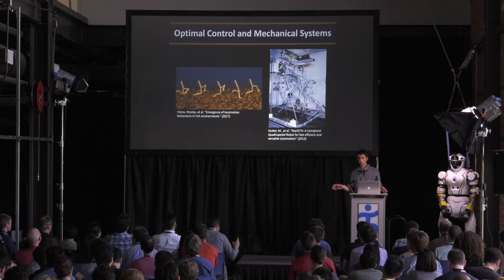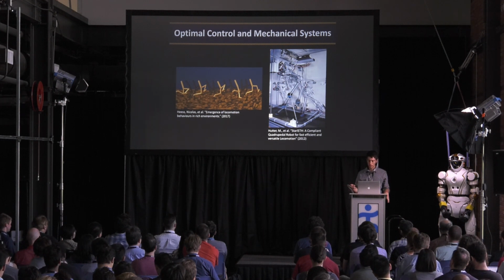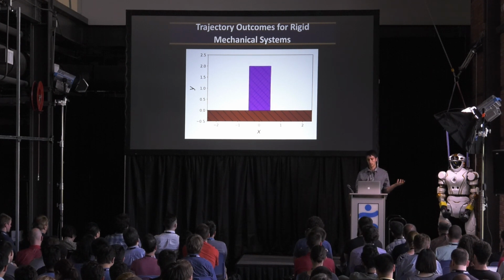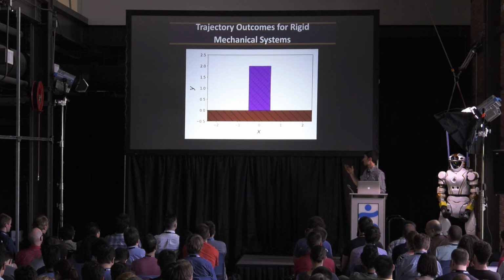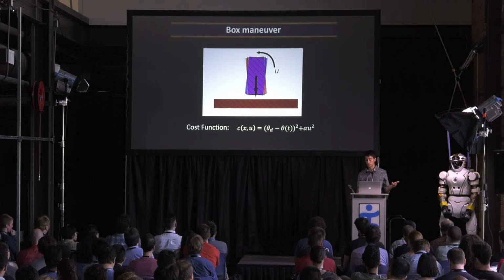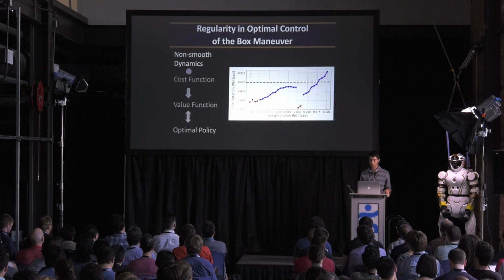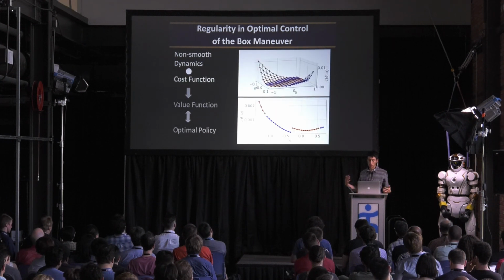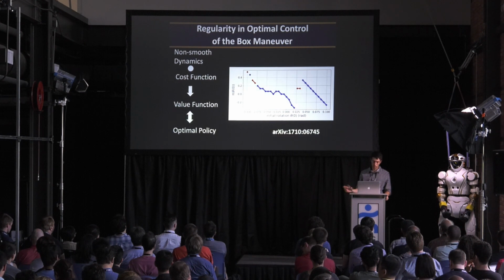Bora Benjamin: Challenges for optimal control of contact-rich dynamics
Bora Benjamin: Challenges for optimal control of contact-rich dynamics. Dynamic Walking Conference 2018, Pensacola.